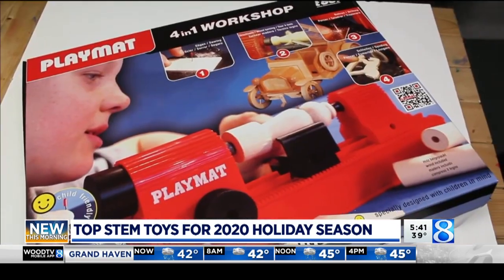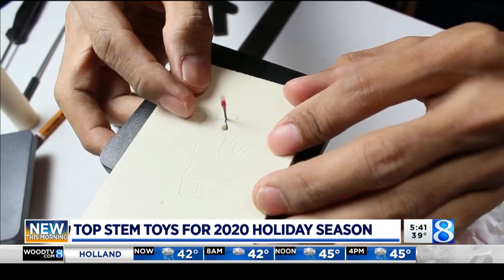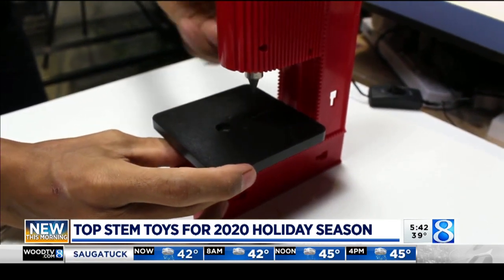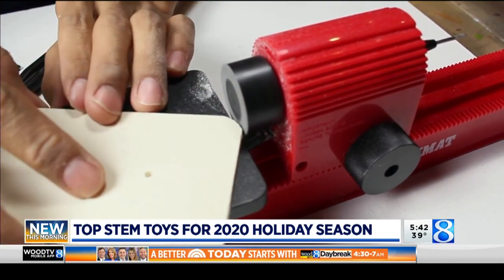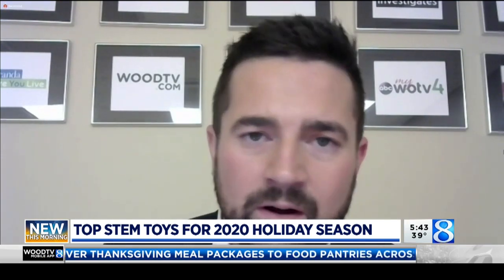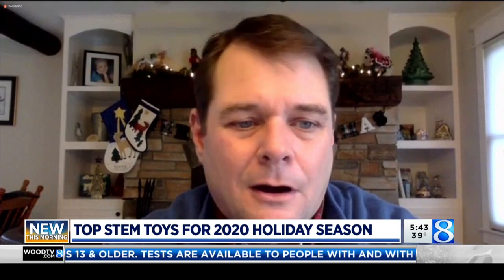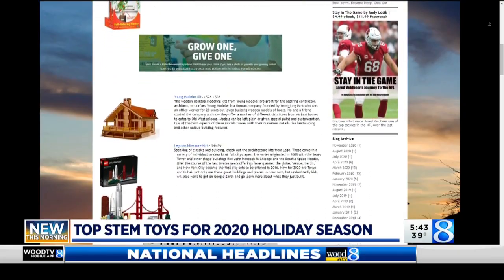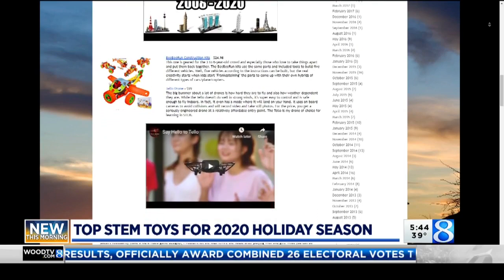2020 STEM Christmas Toy Guide